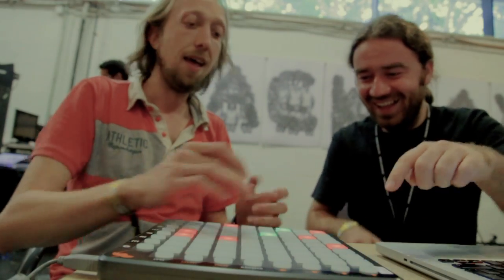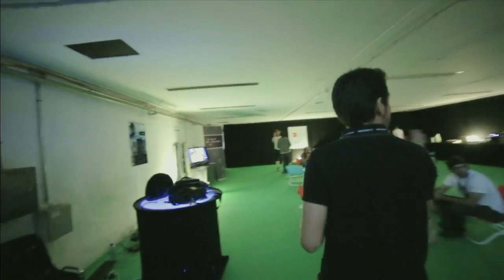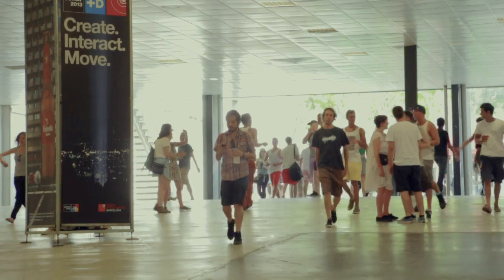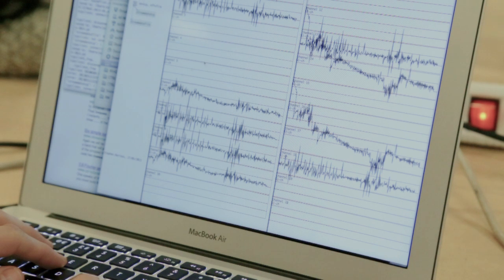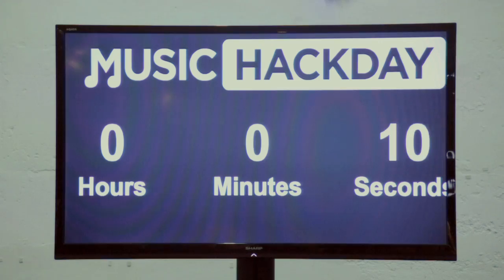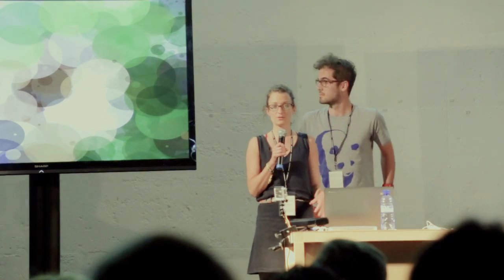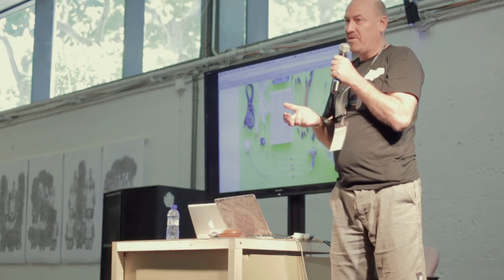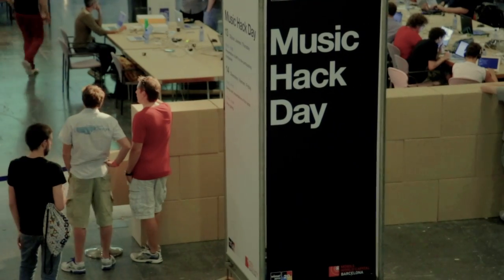Neuro-Music Hack Day 2013 (N+MHD)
Neuro-Music Hack Day (N+MHD) is an incubator of ideas that brings together neuroscience and music. The N+MHD was organised by the Music Technology Group (UPF) in the frame of Sonar+D within the Sónar Festival in Barcelona. This event took place on the 13th and 14th of June in 2013.